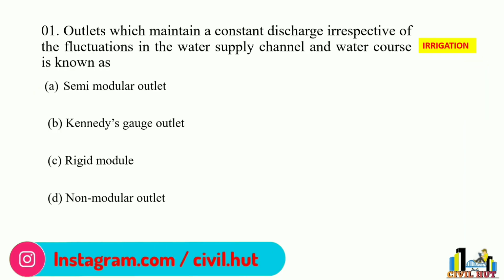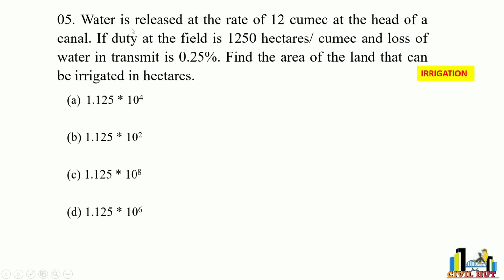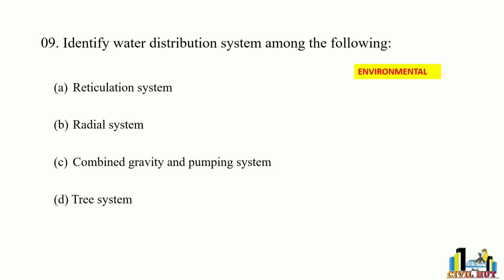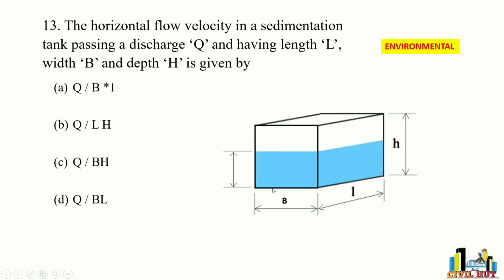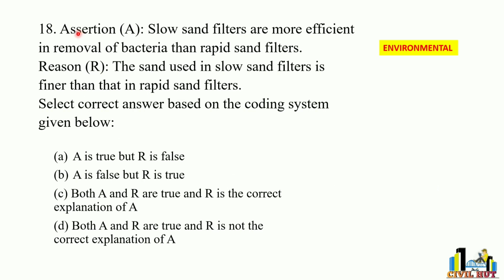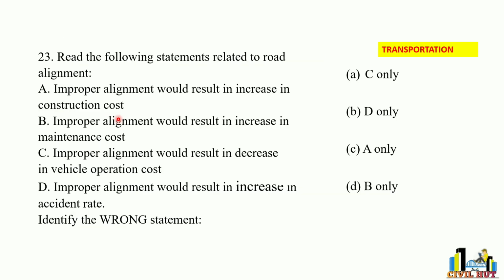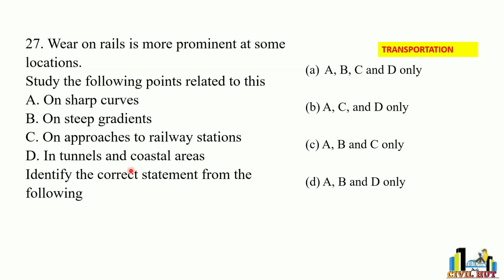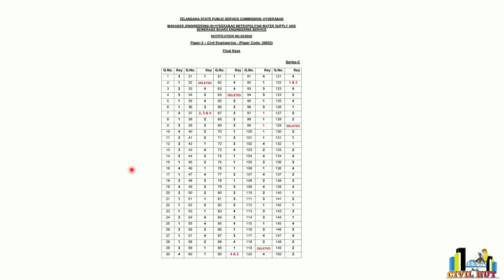TSPSC HMWS MANAGER (CIVIL) PREVIOUS YEAR QUESTIONS WITH SOLUTION2020 || AEE || NOTIFICATIONS 2022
About the video : TSPSC HMWS MANAGER (CIVIL)  PREVIOUS YEAR QUESTION PAPER WITH SOLUTIONS 2015